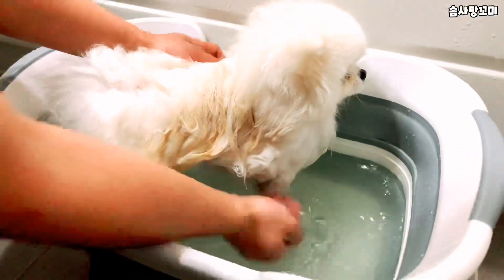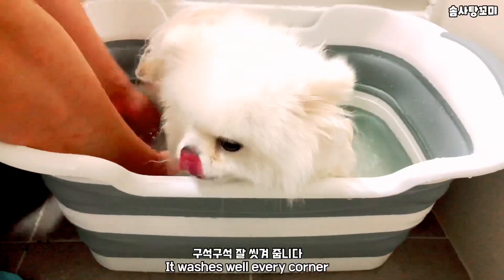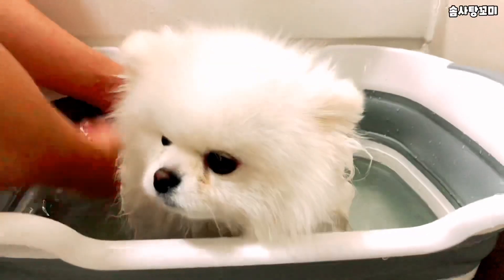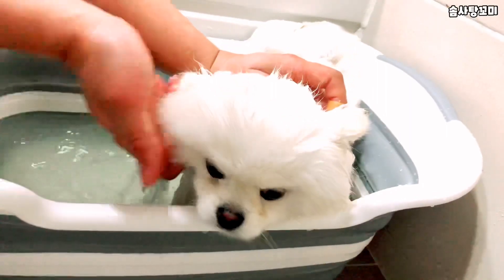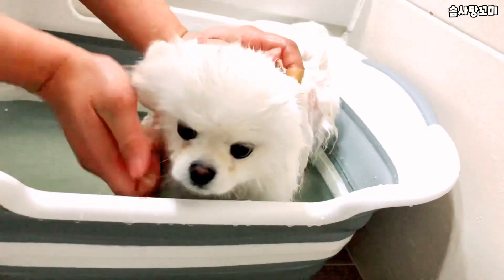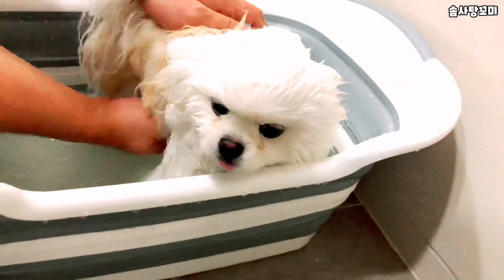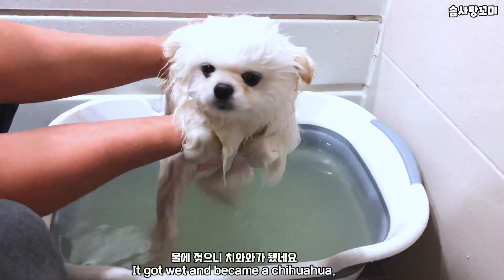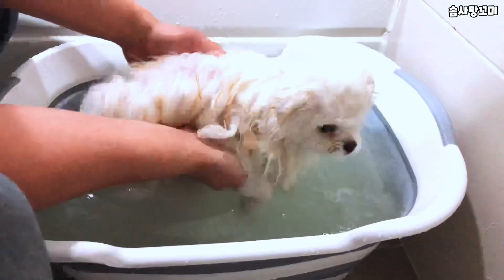포메라니안 강아지 목욕하기 (스파)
오늘은 꼬미가 스파를 했어요.
요즘에 각질이 생겨서 울지마마이펫에서 나온 스파 가루를 사서 목욕을 시켜줬어요.

이름(name):꼬미(kkomi)
성별(gender):남(male)
나이(age):2018년4월생 2살(april 2018 2 year old)
좋아하는것(like) :산책,간식,침대에서 같이자기(walk,snack,sleep together)
싫어하는것(hate) :빗질,양치(combing,gargle)
개인기(skill):앉아,손,코,브이,엎드려,기다려(sit,hand,nose,V,grabble,wait)